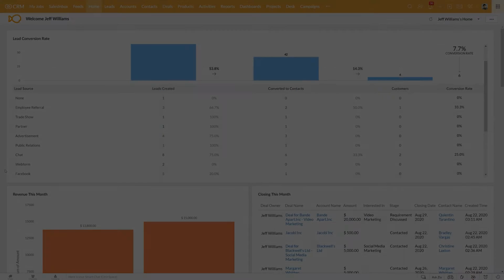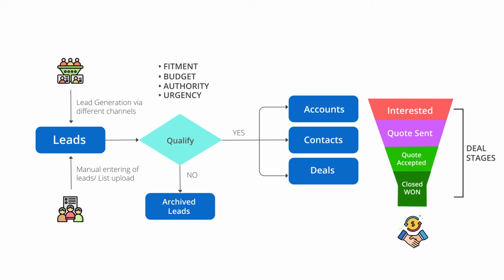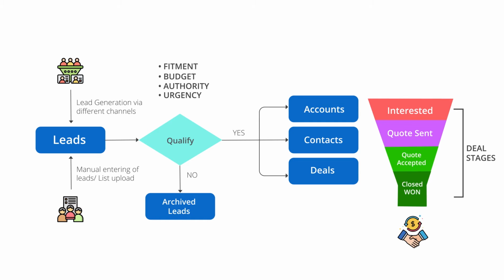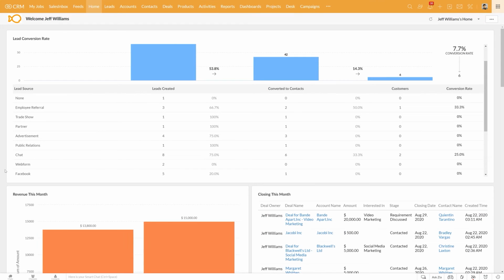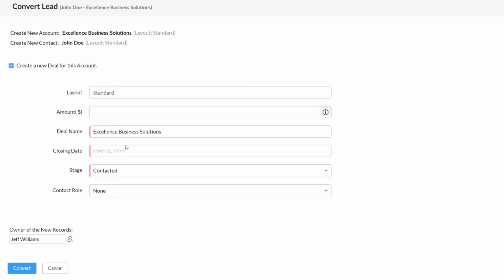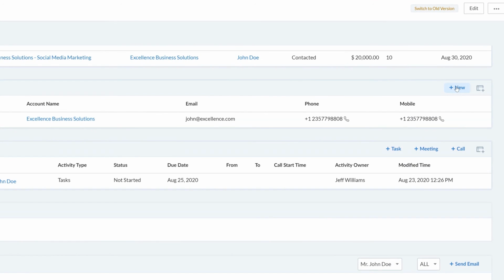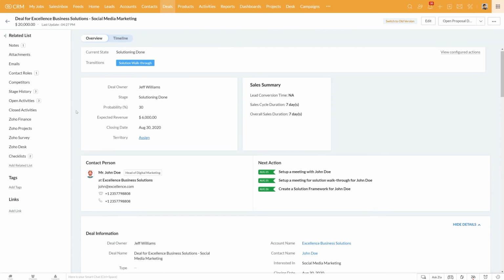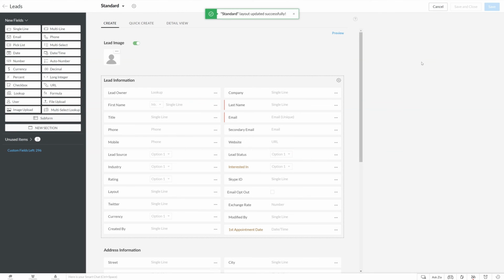[HD] Zoho CRM Tutorials: Zoho CRM Fundamentals - Lead, Account, Contact, Deal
In this video, we will walk you through some of the fundamentals of Zoho CRM: Lead, Account, Contact, and Deal.

Depending on the industry you are operating in, you can have two business scenarios: B2B (meaning you as a business are offering your products and services to another business) and B2C (where you are offering your products and services to individual customers).

This video shows you how you can leverage Zoho CRM for both scenarios.